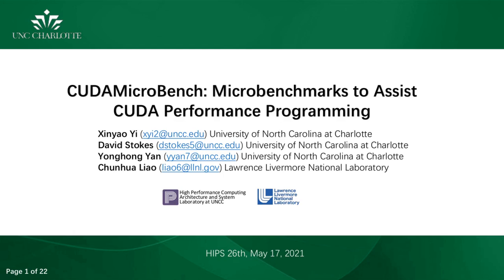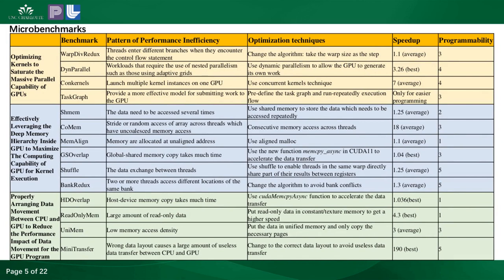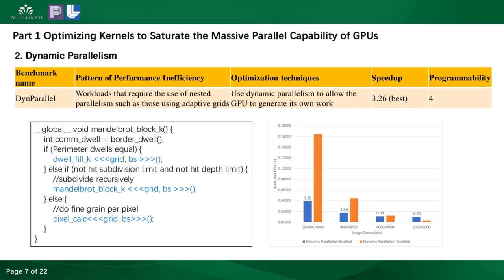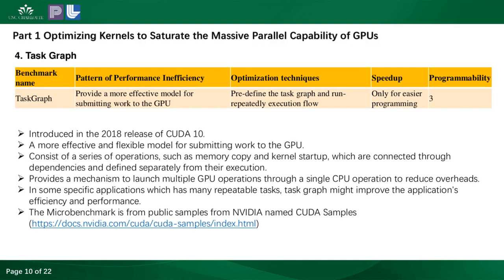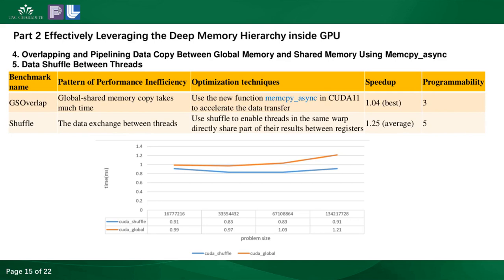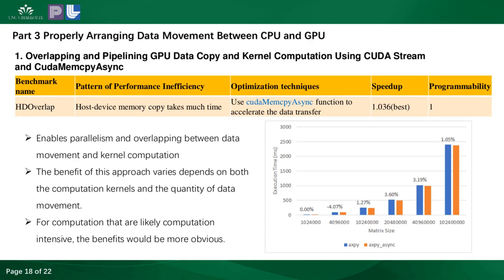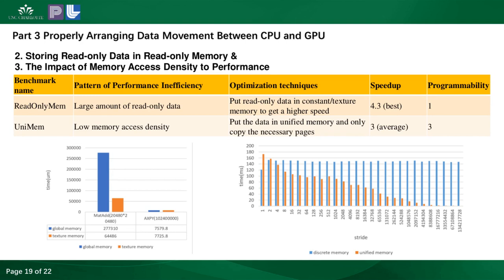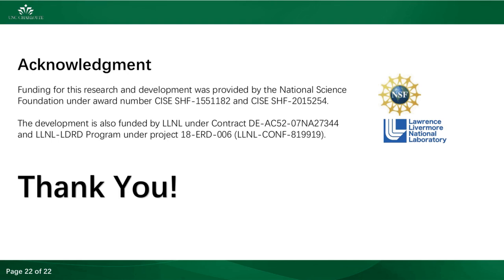HIPS 2021 CUDAMicroBench: Microbenchmarks to Assist CUDA Performance Programming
Xinyao Yi, David Stokes, Yonghong Yan and Chunhua Liao
Speaker:Xinyao Yi is a third-year Ph.D student at the University of North Carolina at Charlotte. Her area of research is in parallel programming and compiler technologies for heterogeneous architectures for high-performance computing. Her recent research work has been focused on the development of the OpenMP open-source compiler and optimization strategies for heterogeneous memory systems.